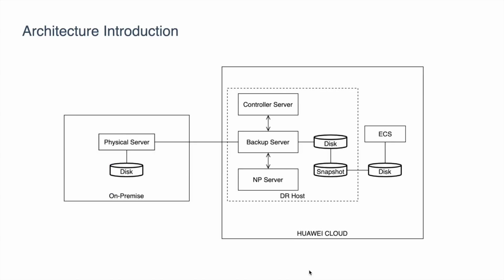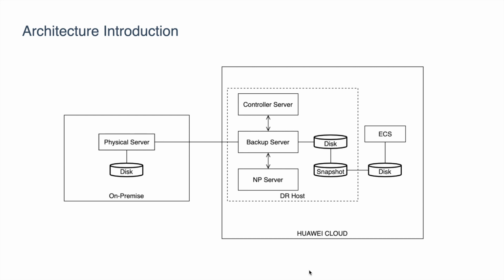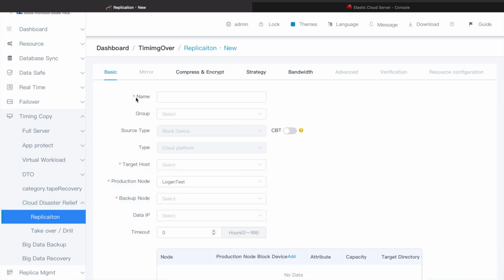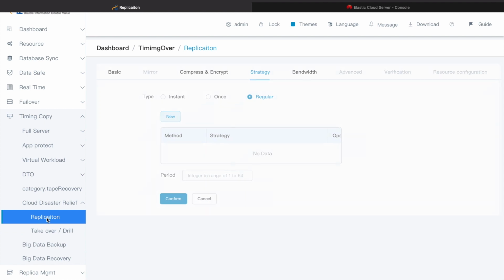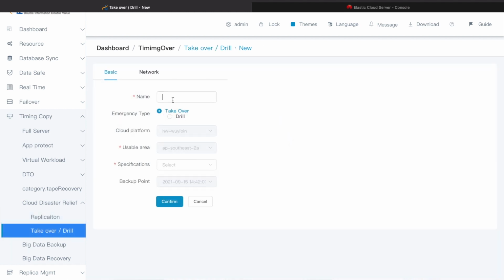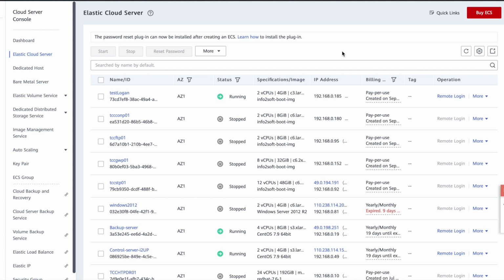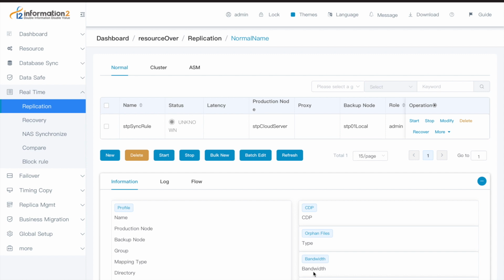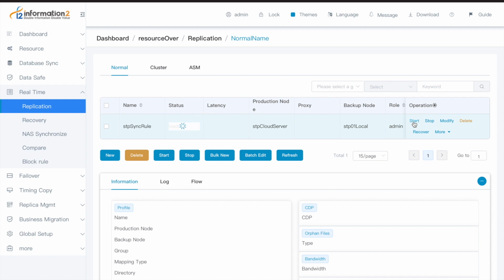i2's DR solution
i2's DR solution in HUAWEI CLOUD